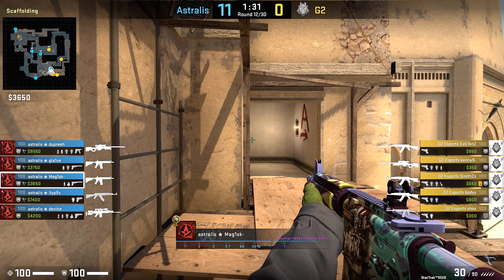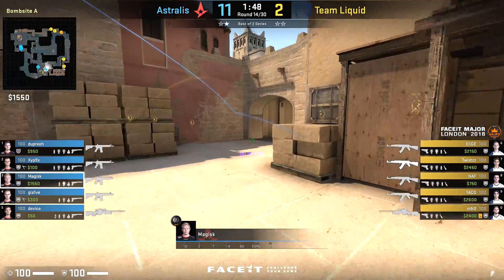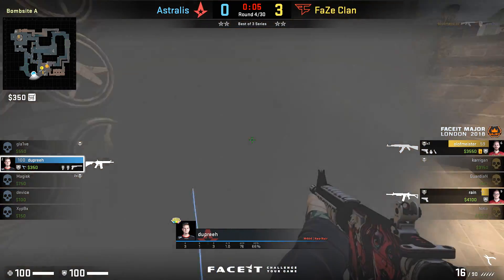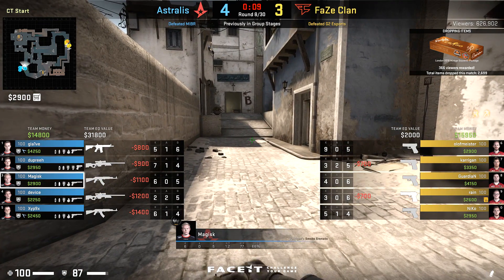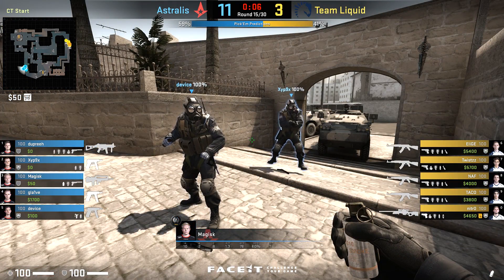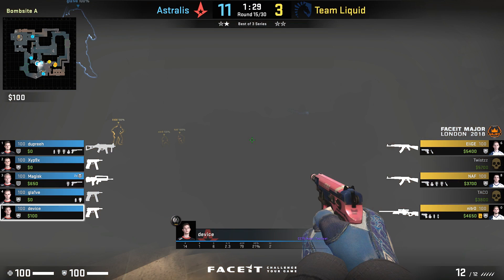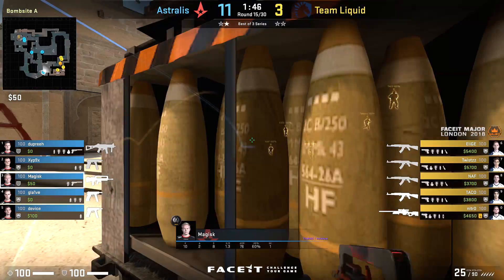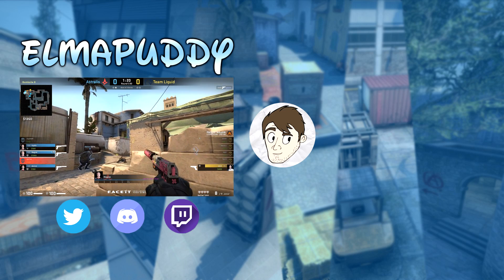CT Specialist: Magisk's many Different Options on A Mirage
DreamTeam - Ultimate Teambuilding Platform

When it comes to defending the A side of Mirage there is few people better at it than magisk and Astralis. He has many different options available making it very difficult for the T side to work out exactly what is going on.

Image of Player in Thumbnail taken by HLTV.org